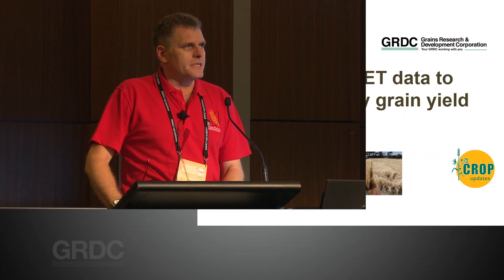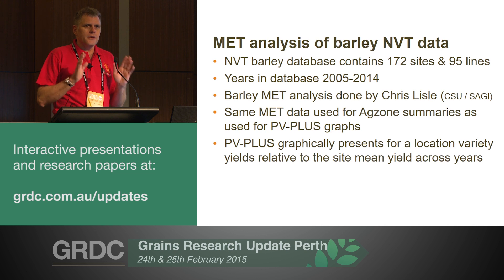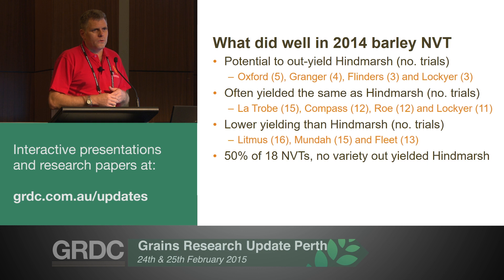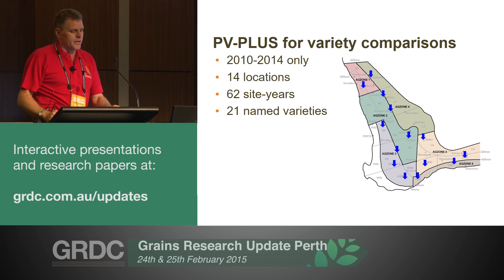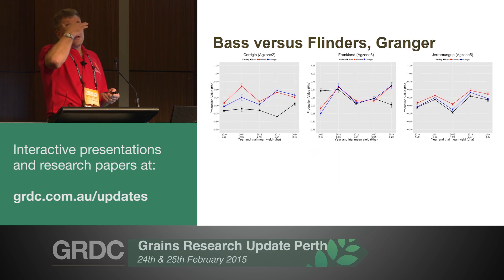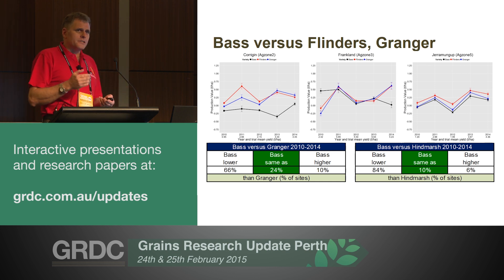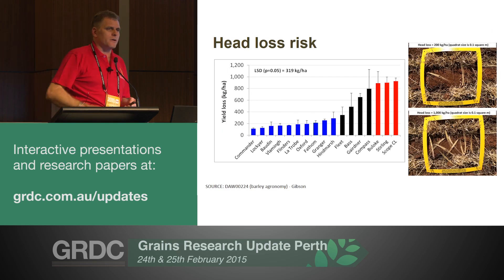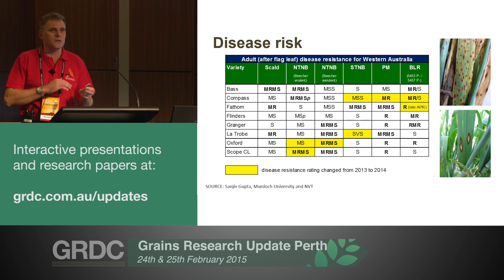Agribusiness Crop Updates 2015 | Perth | MET analysis of NVT barley trials 2005-2014 - B. Paynter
Presented at Agribusiness Crop Updates 2015
Perth, WA - 24th February

Presented by Blakely Paynter

Authors:
- Blakely Paynter (DAFWA)
- Chris Lisle (Charles Sturt University)

GRDC Project Codes: DAW00224, UOW00005